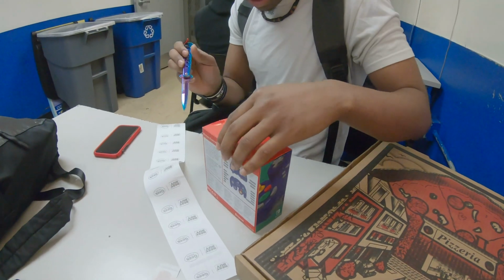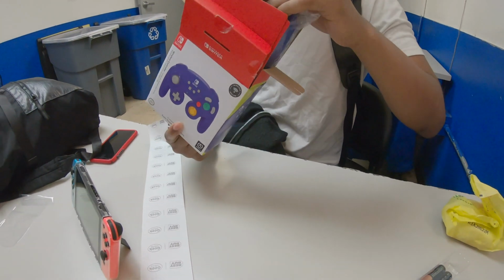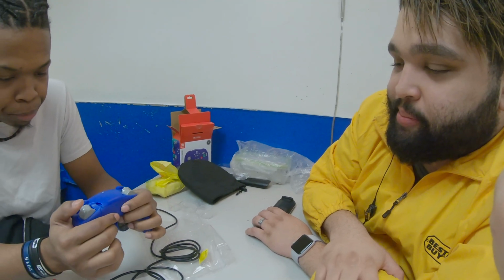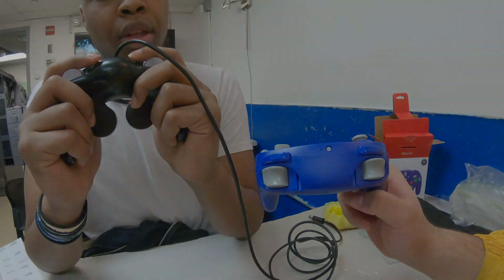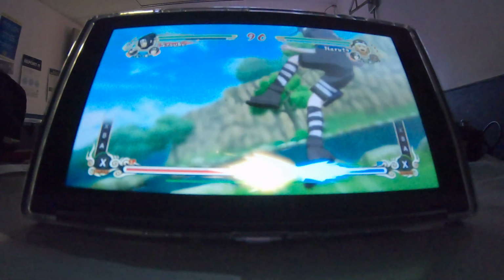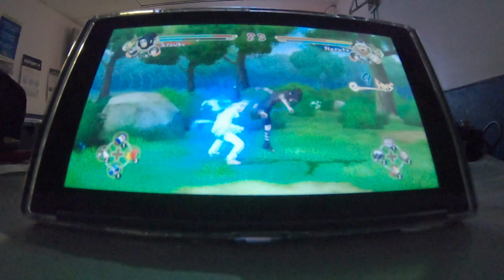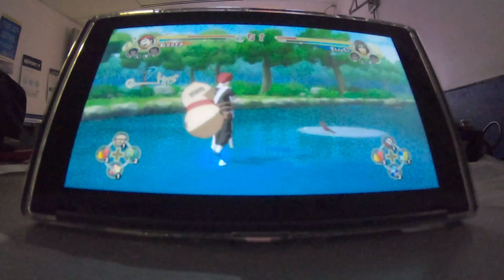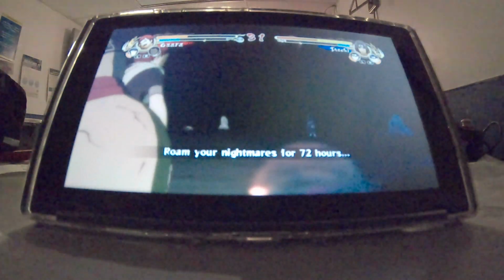GameCube Switch Wireless Controller UNBOXING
Terrence Battle takes us through his initial impressions of the new WIRELESS GameCube controller for the Nintendo Switch in this UNBOXING video